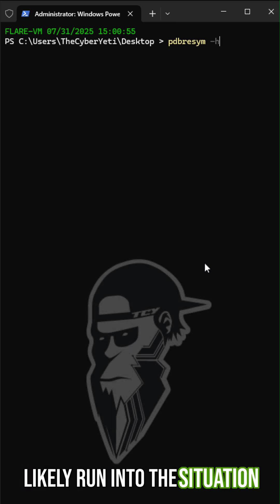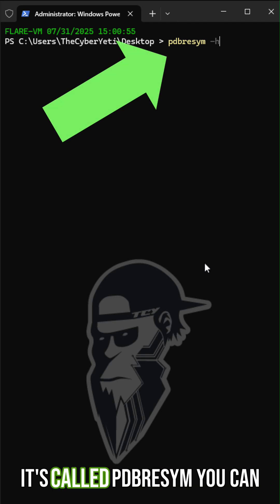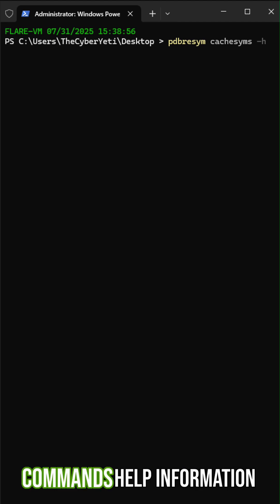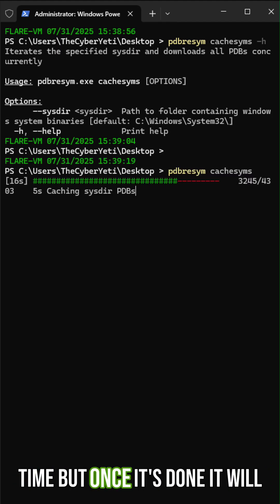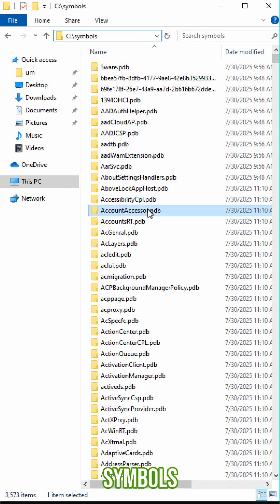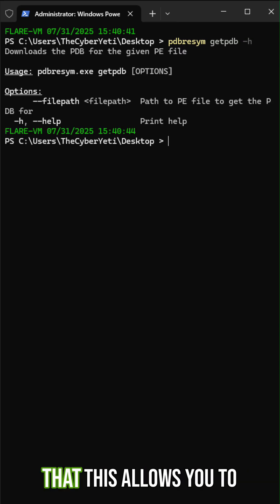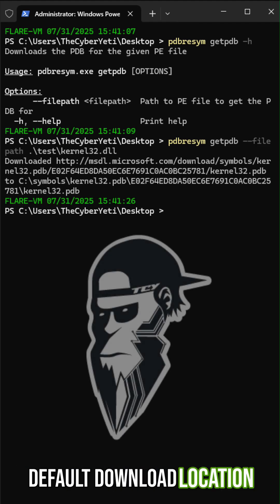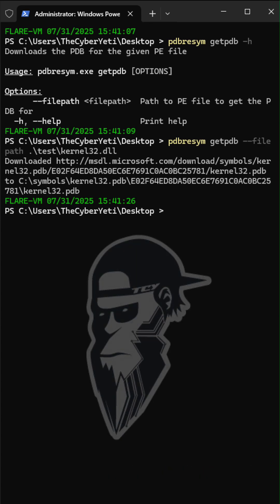How Do You Get PDB Files in an Offline VM? Go Go PDBReSym!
Stop relying on the internet for debug symbols in your malware analysis VM! This quick guide shows you how to use the open-source tool pdbresym with cachsyms and getpdb to download and store PDB files locally.